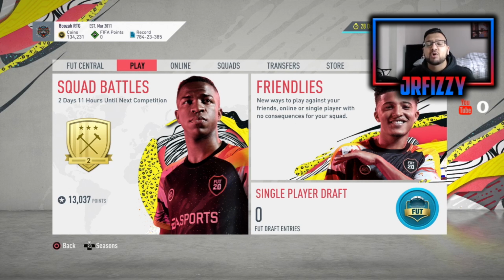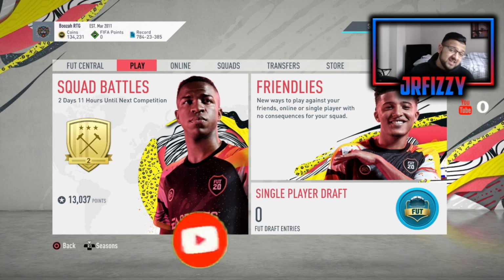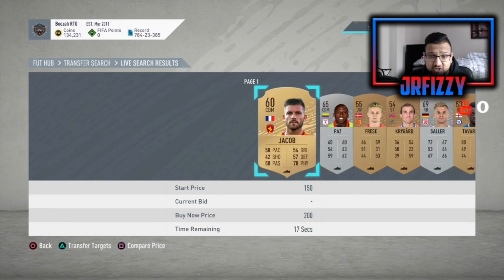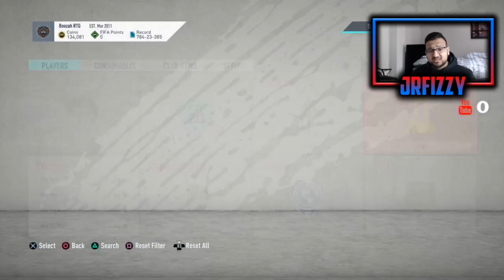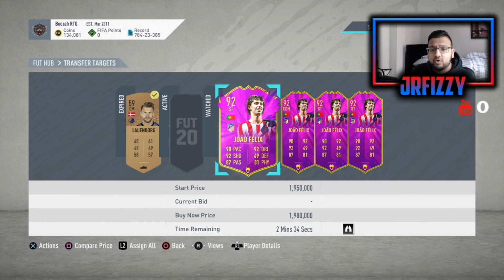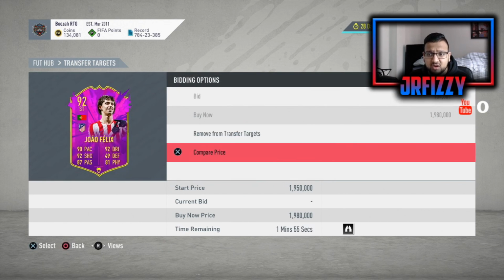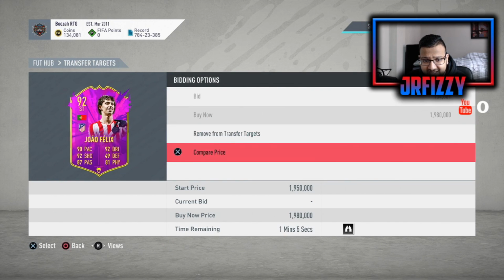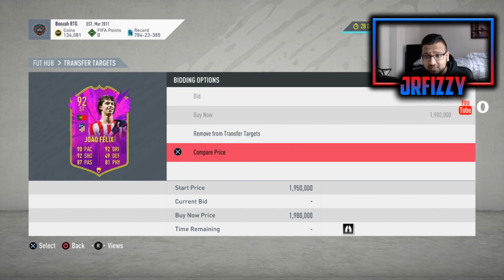FIFA 20 GLITCH: How to get ANY CARD ON FIFA 20 FOR FREE! (JOAO FELIX FUTURE STARS) *UNLIMITED COINS*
Whats good bros and welcome back to another video where we are going to be showing you a fifa 20 glitch! in this fifa 20 glitch i will show you how to get any card on fifa 20 for free! In this video we will be focusing on joao felix future stars! In this video it will be about:

Expect this in the video: fifa 20,fifa 20 glitch,how to get cards for free,fifa 20 coins glitch,how to get any card for free,division rivals glitch,fifa 20 free cards,fifa 20 glitch ps4,fifa 20 free pack glitch,fut 20 glitch,fifa 20 glitch xbox,fifa 20 glitch free players,fifa 20 glitch ps4 coins,free coins glitch,fifa 20 coins glitch ps4,how to get cards for free fifa 20,fifa 20 free coins glitch ps4,fifa 20 glitch ps4 free players,free players glitch,fifa 20 glitches ultimate team,free players glitch fifa 20,fut 20 free players glitch,fifa 20 glitch ps4 ultimate team,free coins glitch fifa 20 xbox,fifa 20 free cards glitch,easy fifa 20 coins glitch,fifa 20 coins glitch xbox,fifa 20 free card glitch,how to get free cards on fifa 20,fifa 20 free card

(Stream Music) All Credits to:
NCS 😀